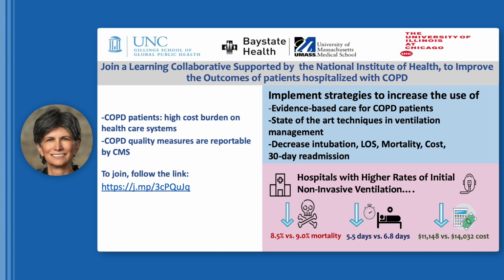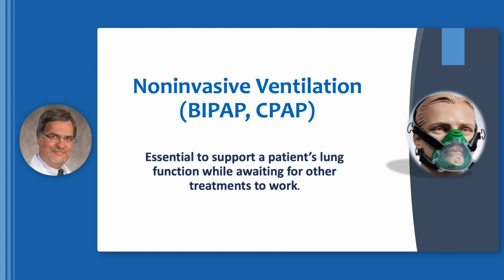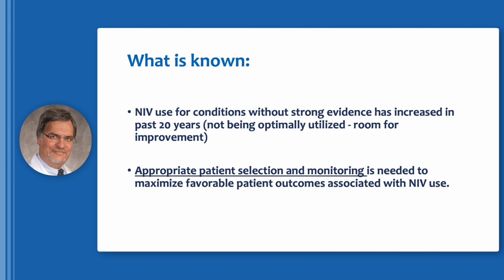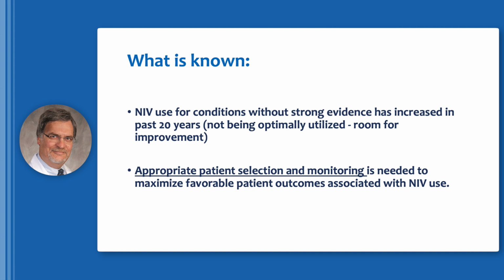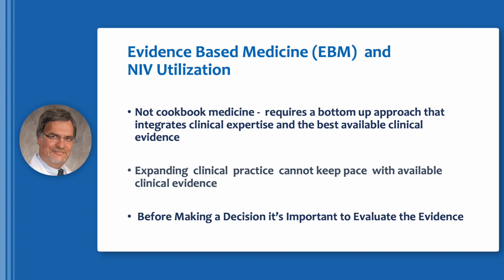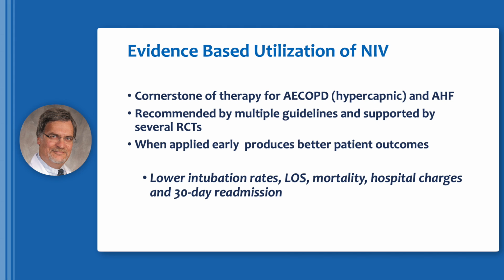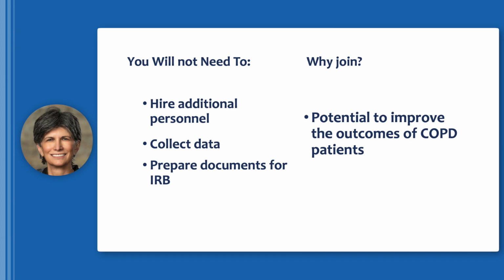COPD Learning Collaborative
Mihaela Stefan, MD PHD is an Associate Director for Implementation Science of the Institute for Healthcare Delivery and Population Science and board-certified in Internal Medicine and Palliative Care.
  Jay Steingrub MD, FACP, FCCP is a Critical Care Medicine Specialist and a Professor of Medicine at the University of Massachusetts Medical School-Baystate and Professor of Medicine at Tufts CTSI.